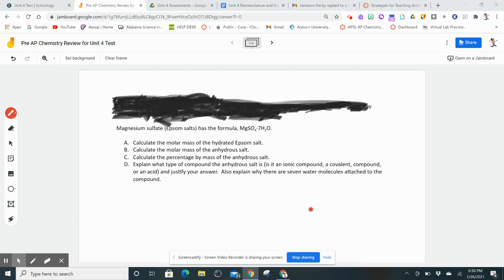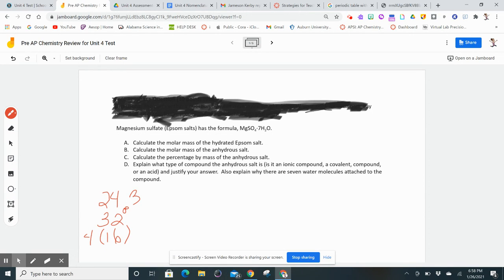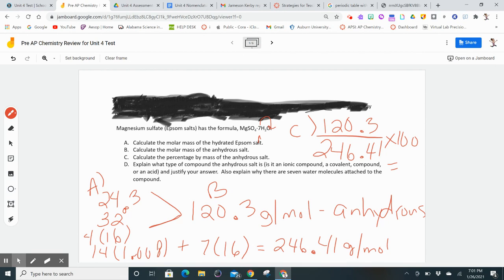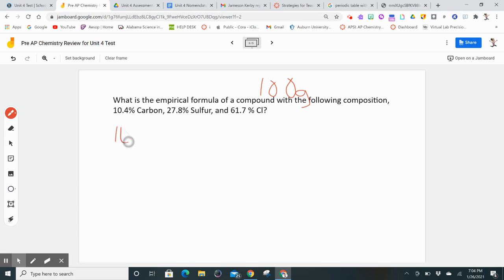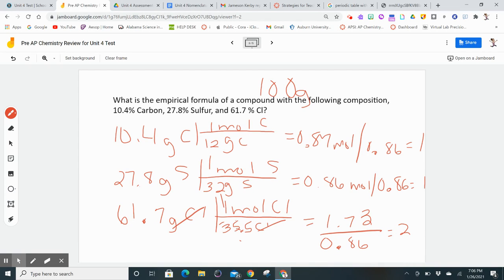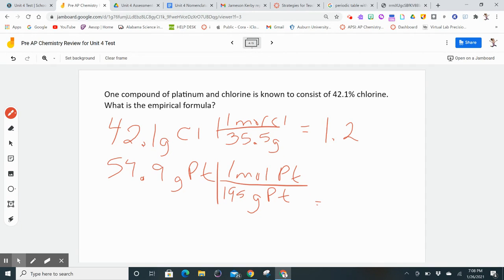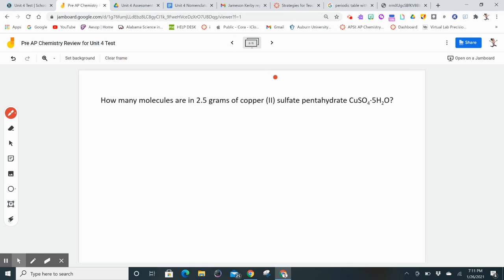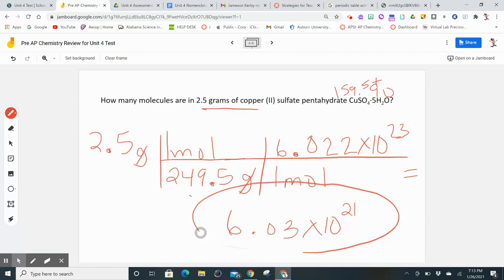Empirical Formula Review for Unit 4 test